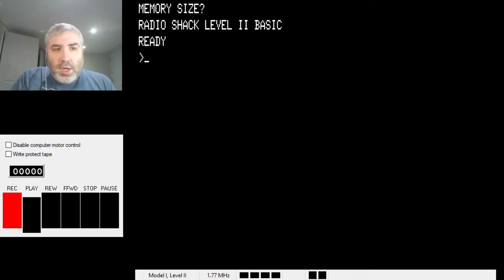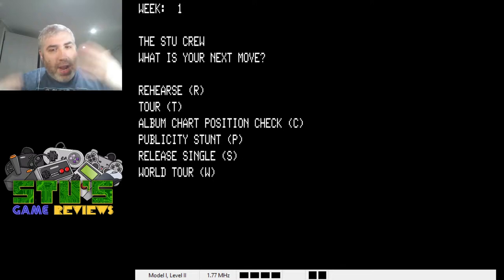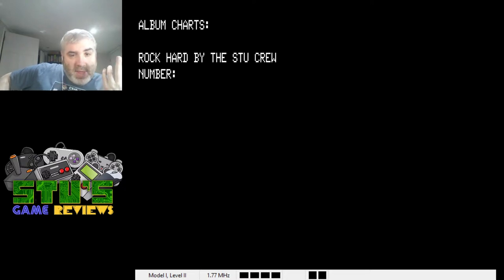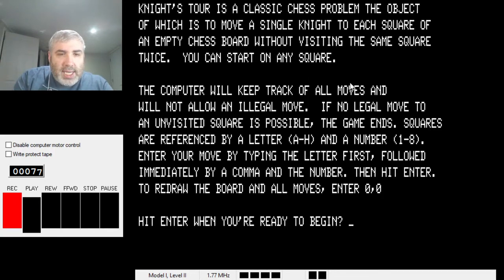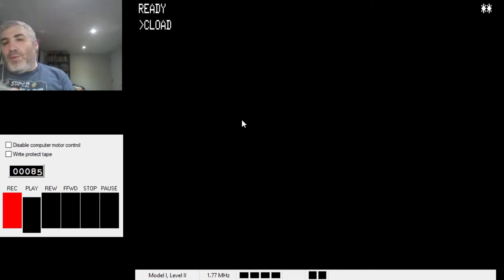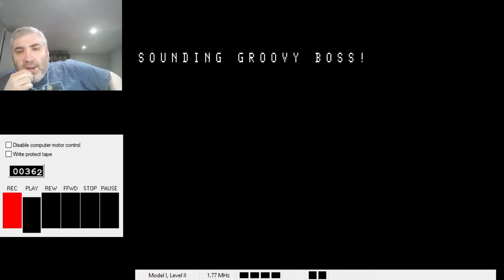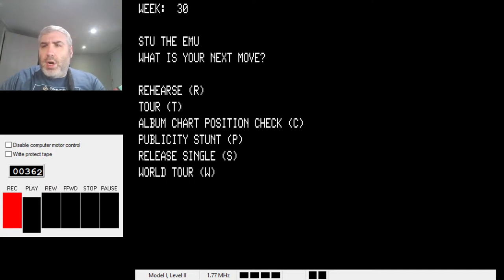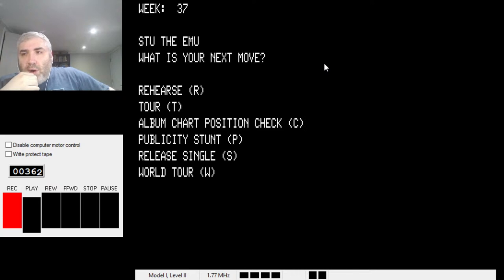Rock Star (TRS-80, 2020) - Let's Play!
Rock Star, by Cat Mantra of Dreamland Software, is a NEW TRS-80 game for the 2020s :) It's based on the classic game "Rockstar Ate My Hamster" for the Amiga, but with a bunch of changes including the ability to win the game. Let's check it out!!!

(If we have time, we'll also check out CLOAD Magazine Issue #4, from June 1978 :) )